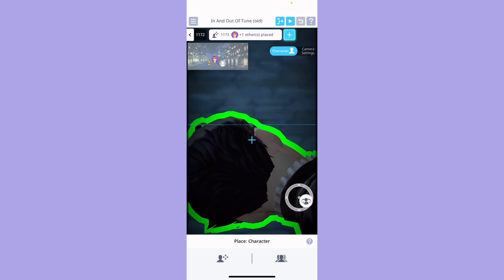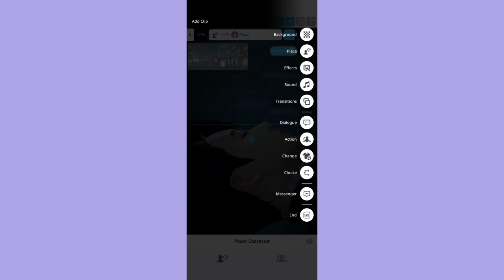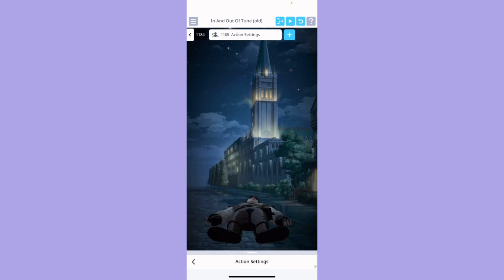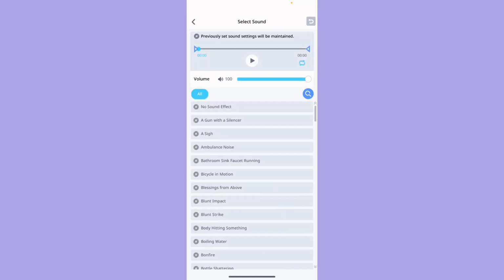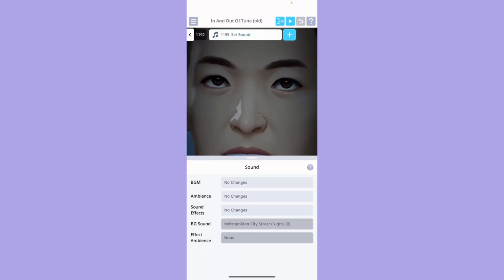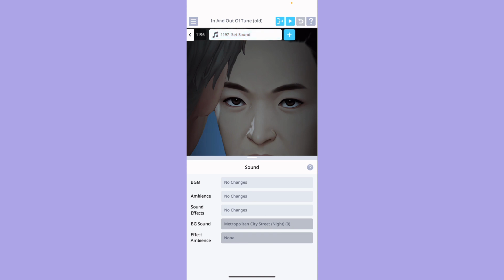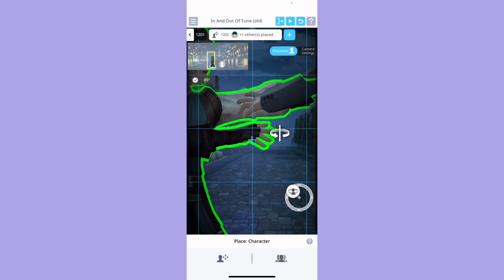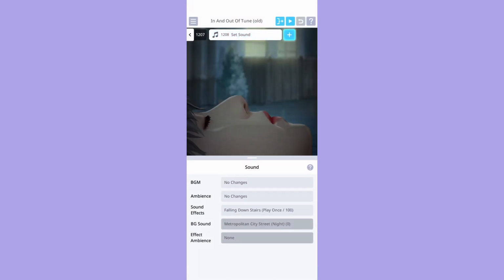BU Action Scenes Walk with Me (100 subscriber special)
✨Socials✨
BTS Universe: LunaMoonWolf